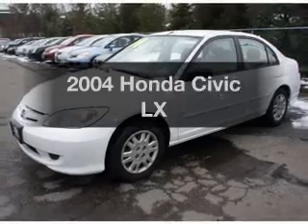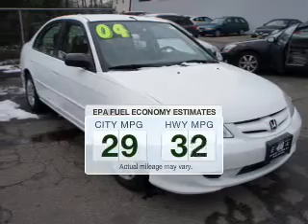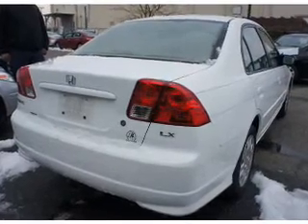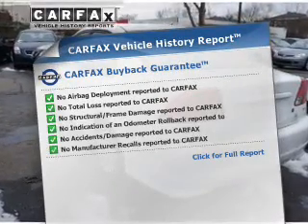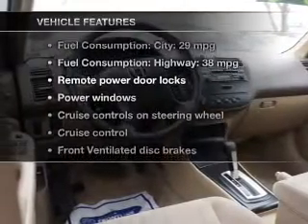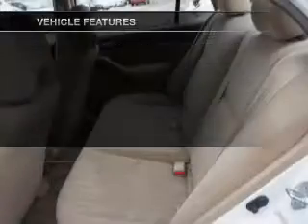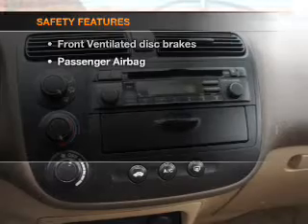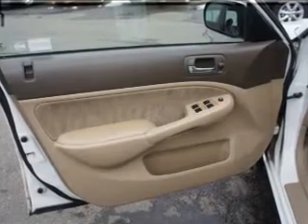2004 Honda Civic - Totowa NJ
Year: 2004
Make: Honda
Model: Civic
Trim: LX
Engine: 1.7 liter inline 4 cylinder 16 valve
Transmission: 4-Speed Automatic
Color: Taffeta White
Mileage: 89447
Address:
440 Route 46